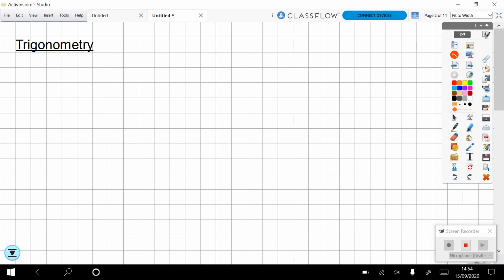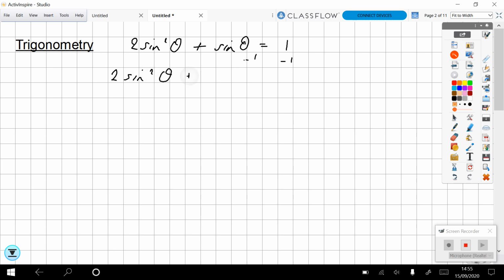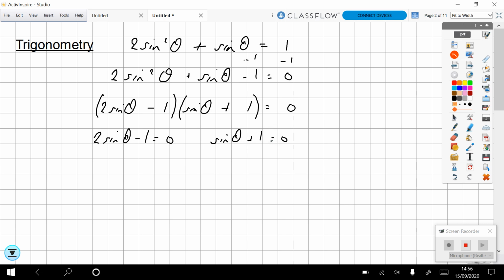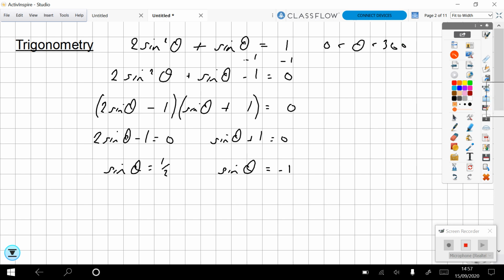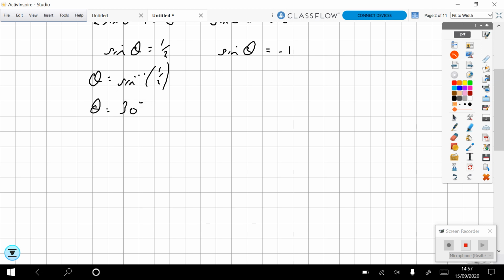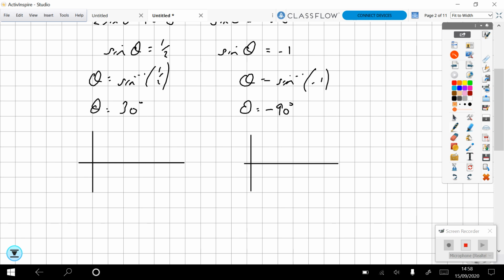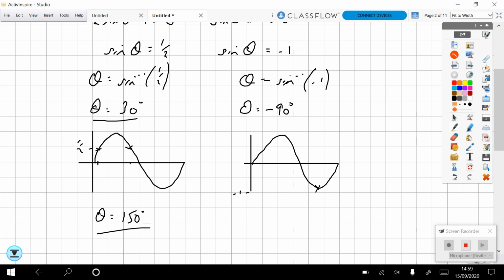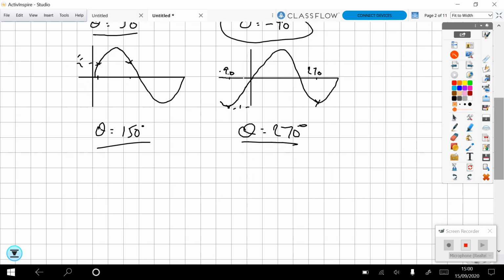Trigonometry - equations which are quadratic